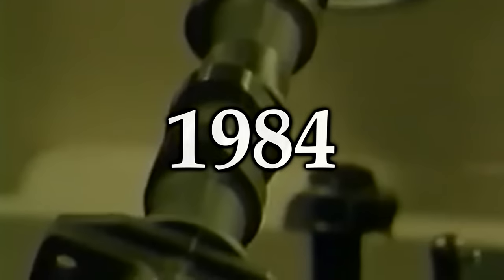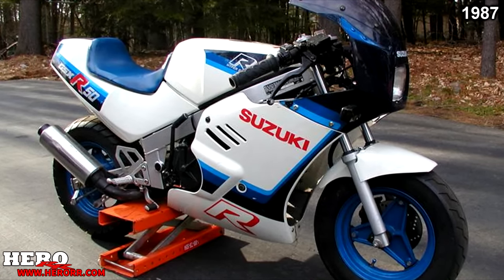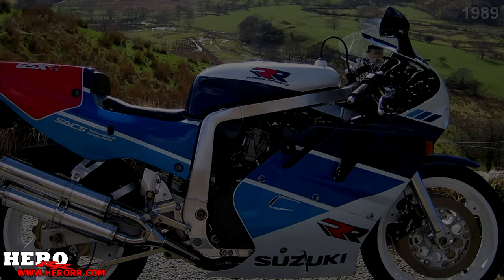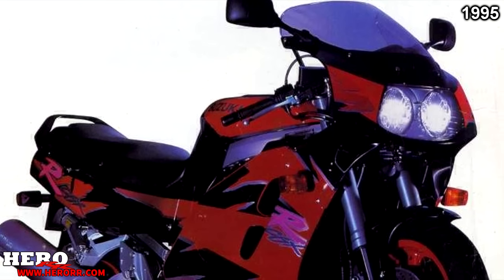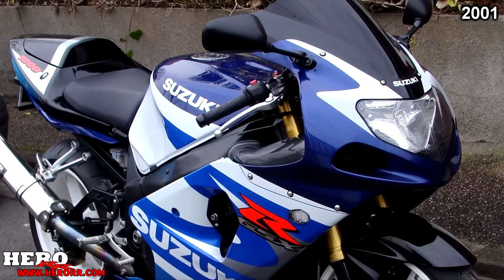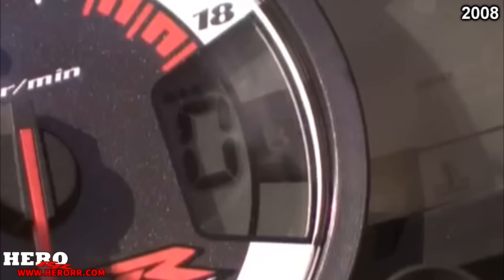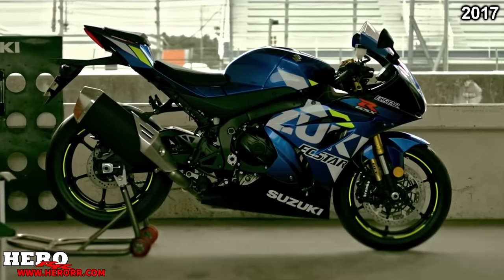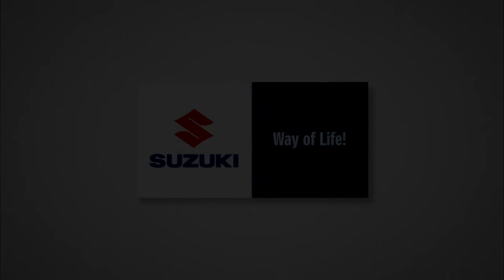History of Suzuki's GSXR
- (all my gear and equipment)

My Motorcycles:
2008 Honda CBR600RR
2006 Honda RC51
2003 Honda VFR 800
2014 KTM 125 SX
2006 KTM 450 EXC-G
1980 Honda Z50

-Casual talk over on instagram or facebook @theherorr

Special thanks to Isaac Airmet for helping me with fact checking.